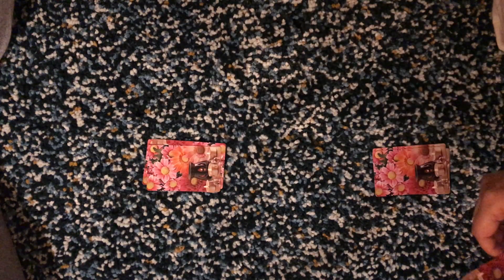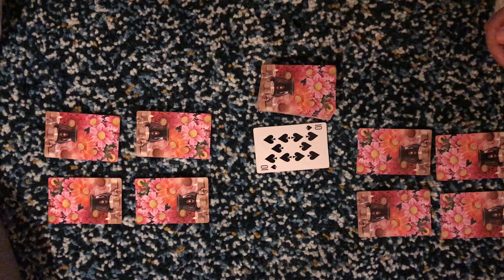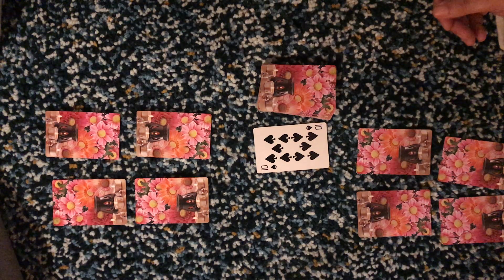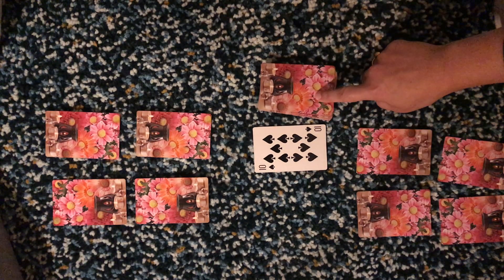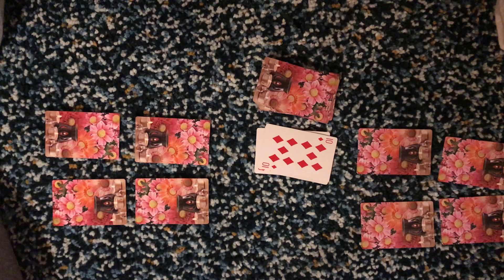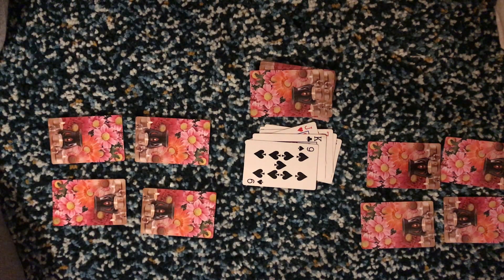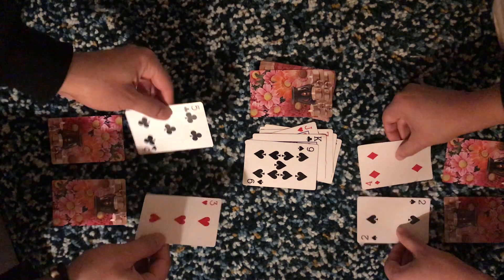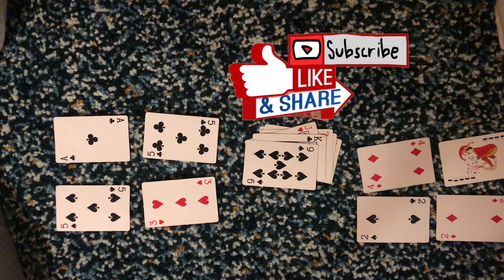How to play Golf (Playing Cards Game)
Golf is a fun card game that can be played between two or more players with the objective to score the lowest possible points!